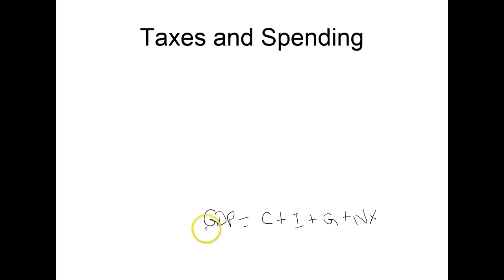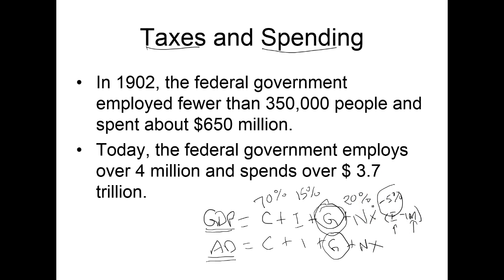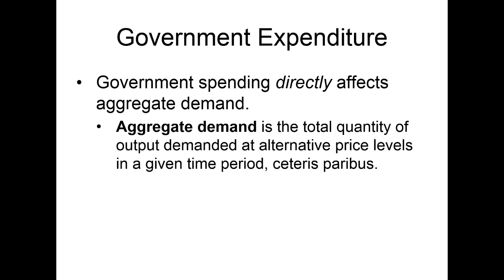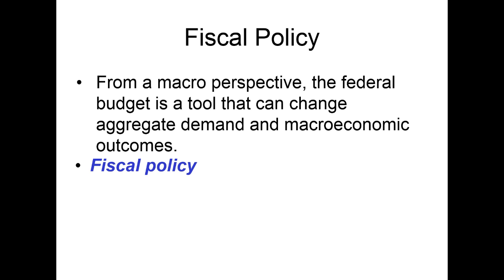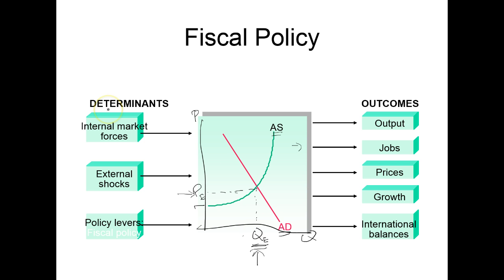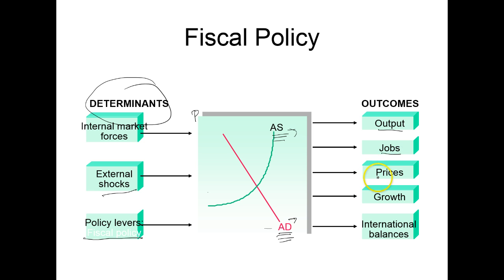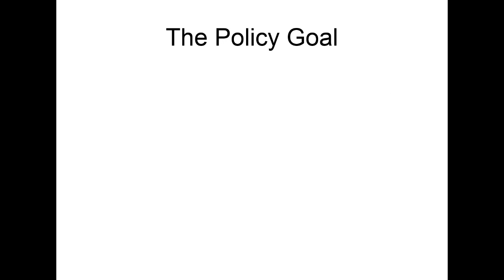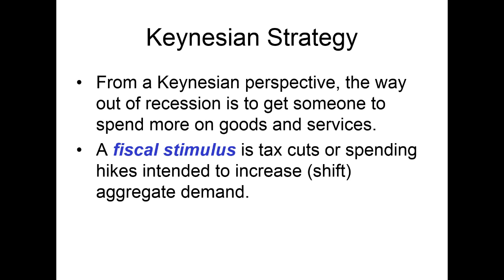Fiscal Policy part 1